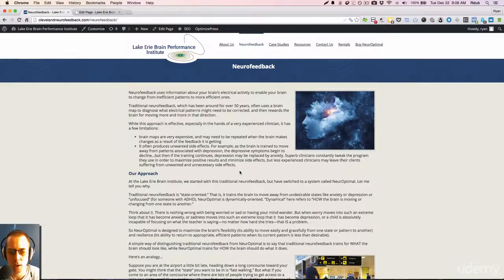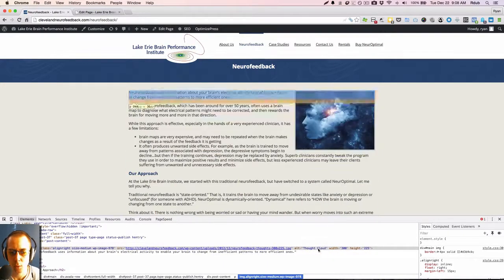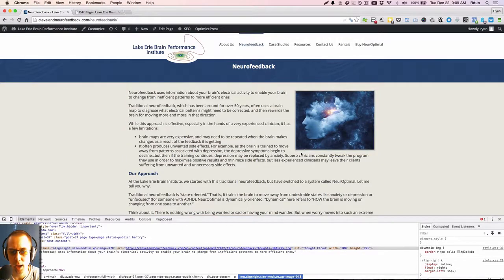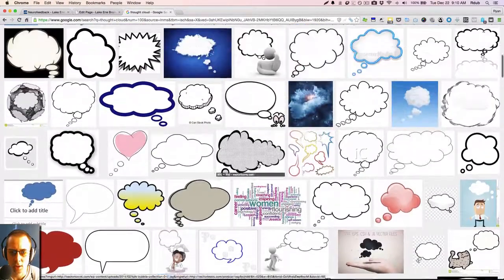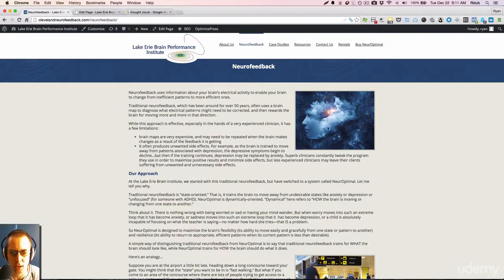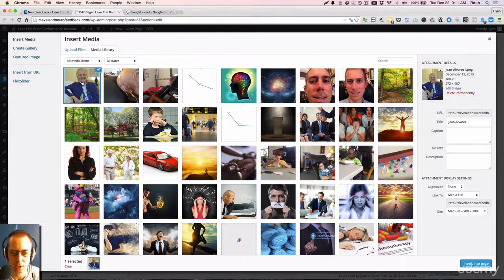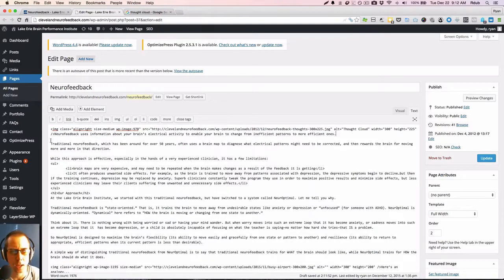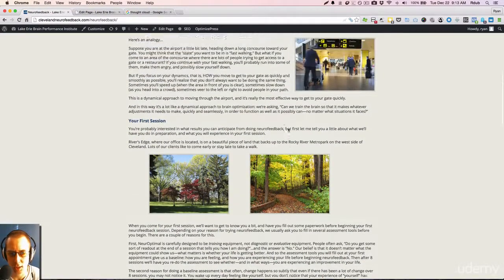Alt Tags for Images. How Should You Used It ?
Alt Text
What is alt text?
Alt text (alternative text), also known as "alt attributes," “alt descriptions," or technically incorrectly as "alt tags,” are used within an HTML code to describe the appearance and function of an image on a page.

Alt text uses:
1. Adding alternative text to photos is first and foremost a principle of web accessibility. Visually impaired users using screen readers will be read an alt attribute to better understand an on-page image.

2. Alt text will be displayed in place of an image if an image file cannot be loaded.

3. Alt text provide better image context/descriptions to search engine crawlers, helping them to index an image properly.